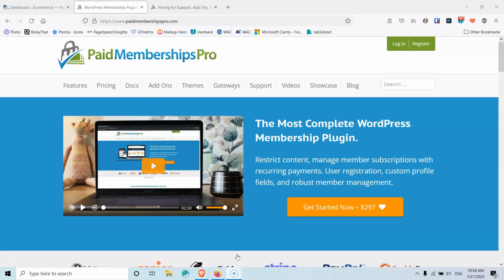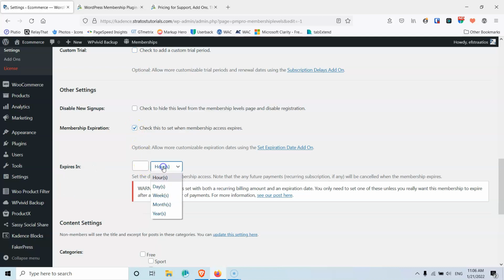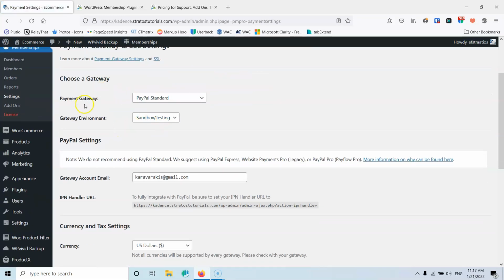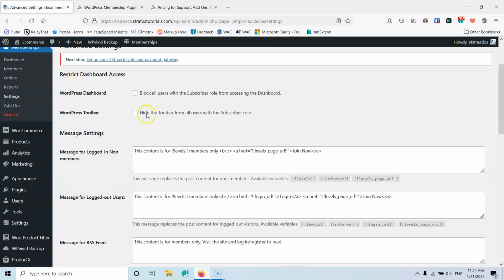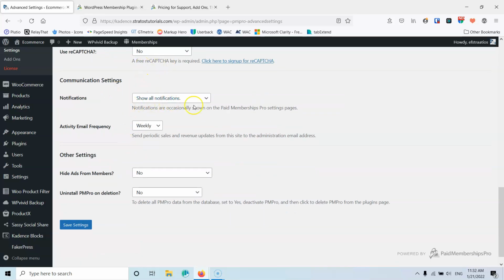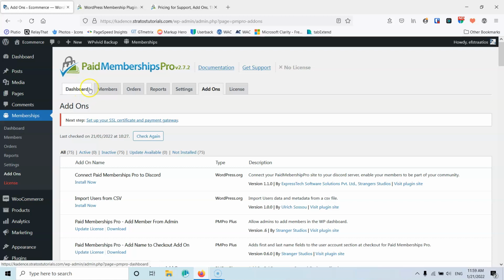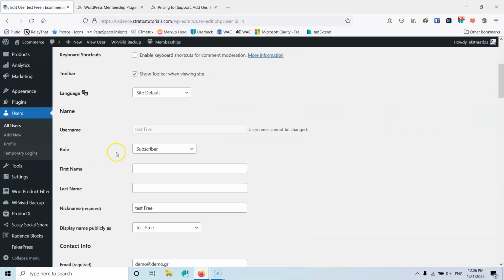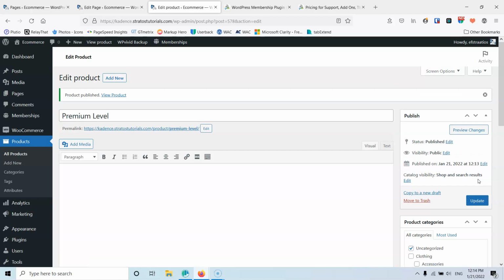Create a Membership Website for Free in WordPress - Paid Memberships Pro Tutorial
In this video we are going to create a membership website in WordPress for free, using the paid membership pro plugin. I a have created the blog with posts and categories and I use the paid membership pro plugin to create user roles, and restrict the access based on those roles.

Time Stamps
00:00 Intro
01:00 Check the website
01:40 Install Paid Membership Pro
02:10 Plugin dashboard
02:30 Add a Membership Level
05:55 Discount Codes
06:25 Pages of the plugin
09:20 Payment settings
10:50 Email Settings
11:40 Email Templates
13:30 Advanced settings
18:15 Add Ons
22:00 Add the Membership Levels
25:00 Create a new member and test the access
27:35 Change the pages access
28:50 Create a product for the level
31:15 Outro